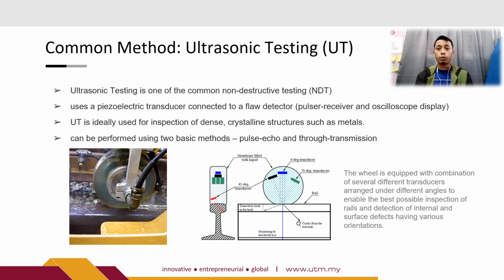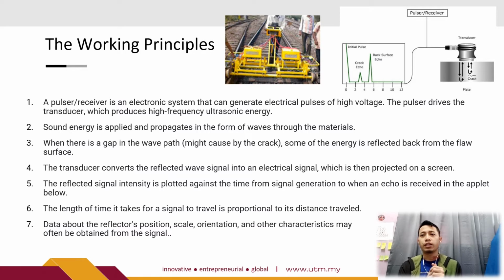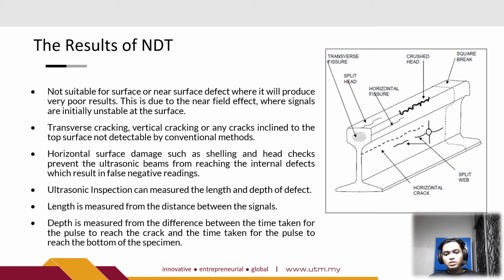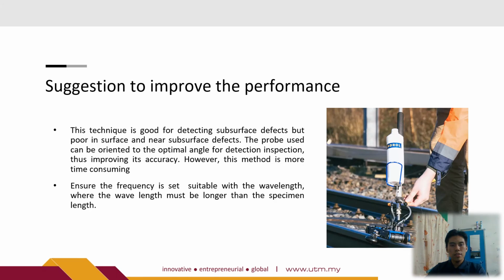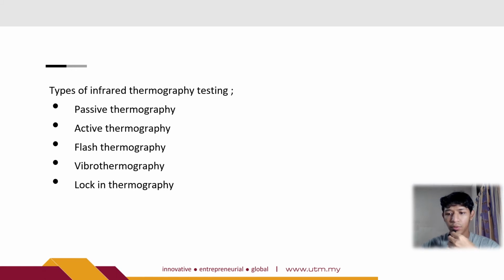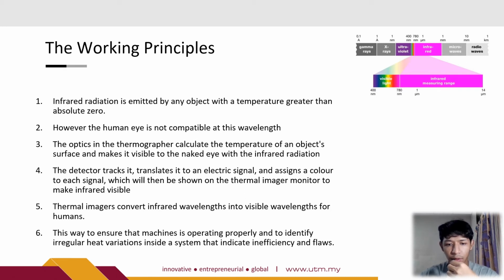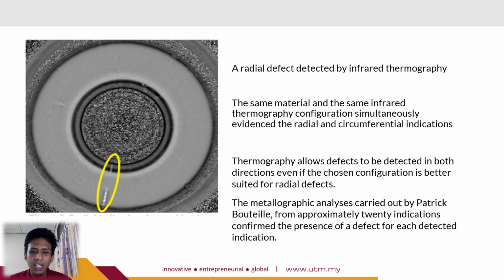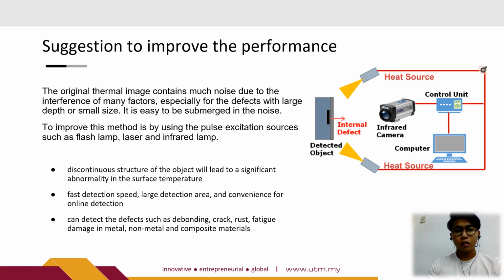Non Destructive Testing - Railway Industry